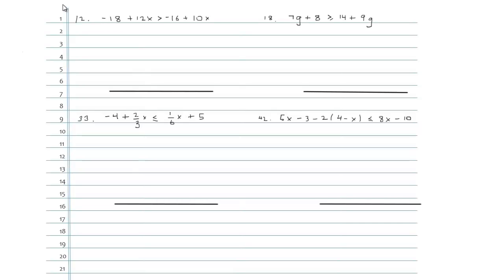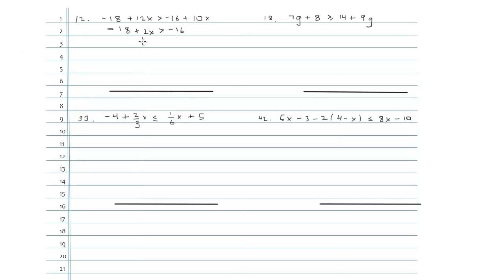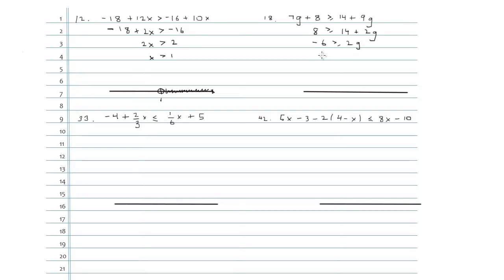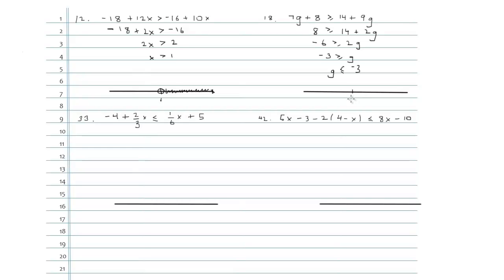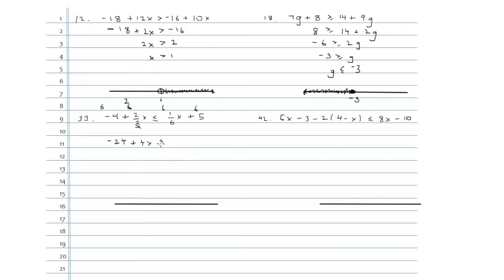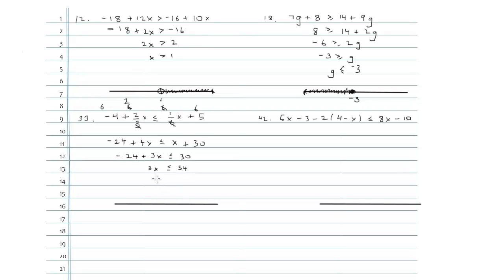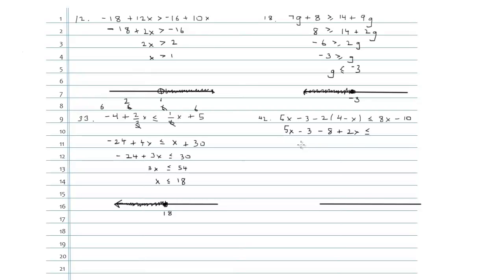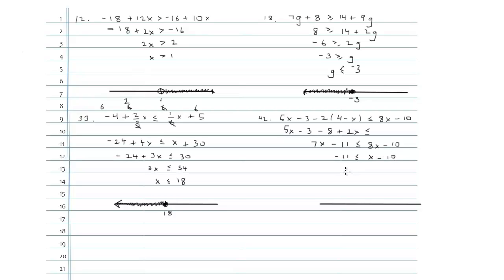Algebra 1 Handout 311 Problems 12 19 33 42